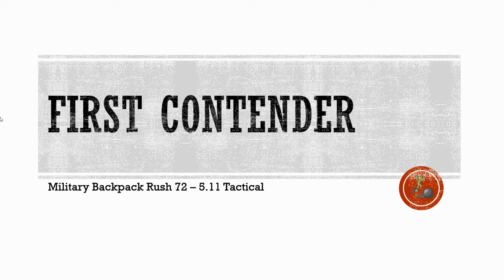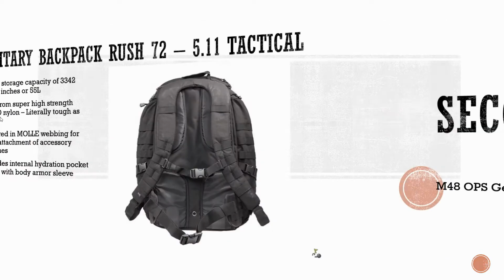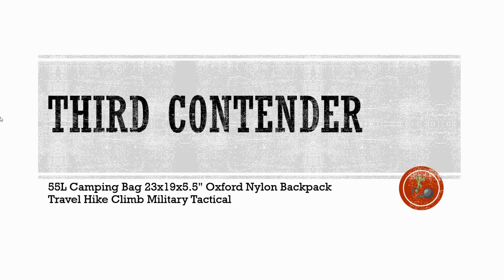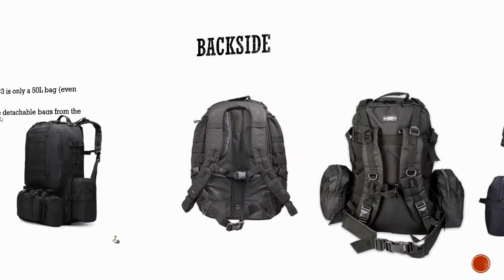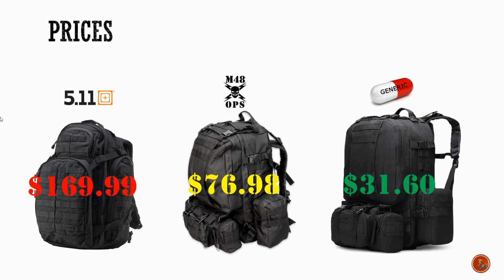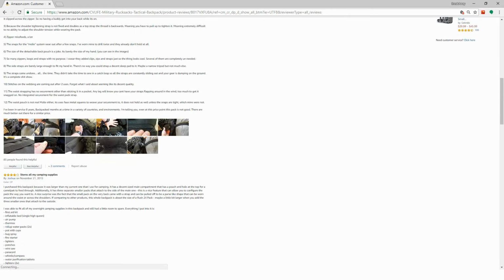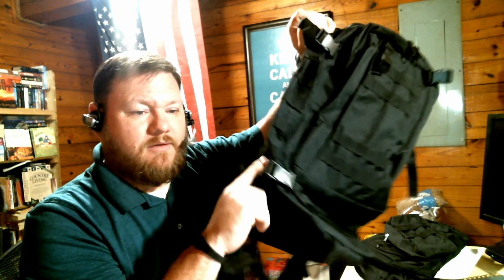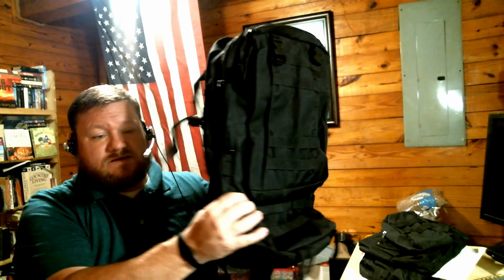Finding The Right Bug Out Bag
Today we'll discuss the pros and cons of purchasing a bug out bag.

If you enjoyed this video, give it a thumbs up..  Consider subscribing if you want to see more... Don't forget to hit the bell for updates to be pushed directly to you when new content comes out.

Want to send us something to review or just want to say hi via Snail Mail?  You can send to: